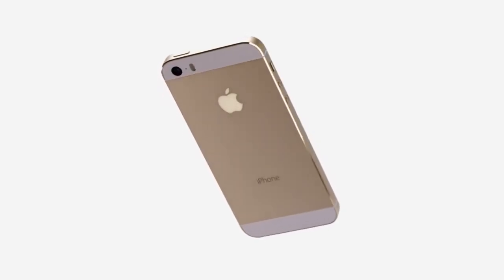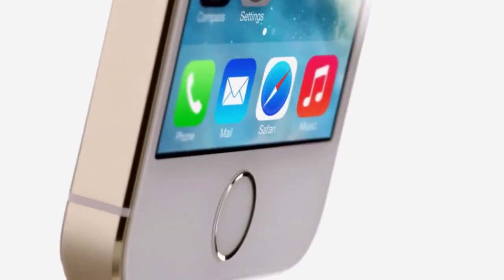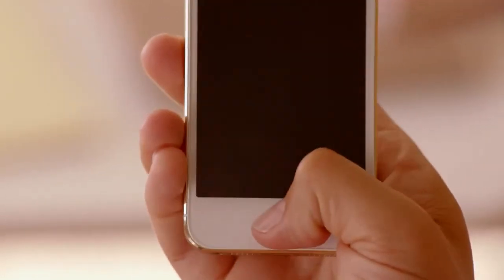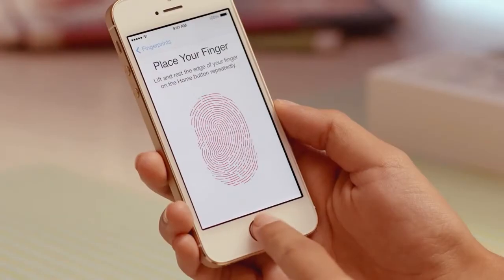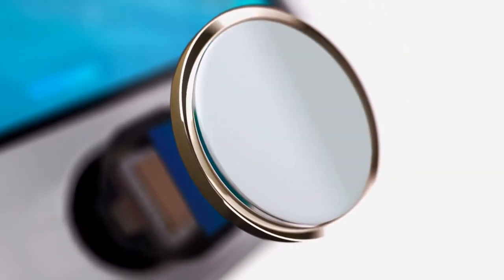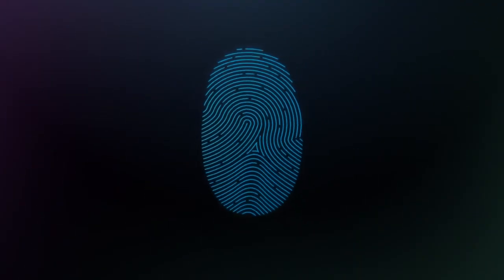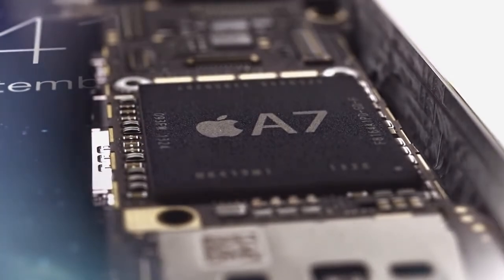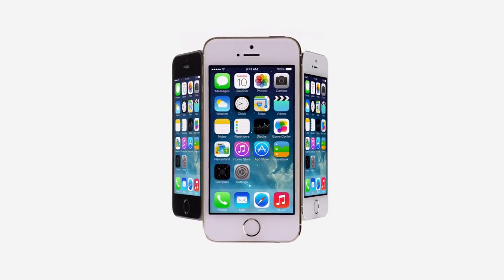Apple iPhone 5s The new Touch ID fingerprint identity sensor